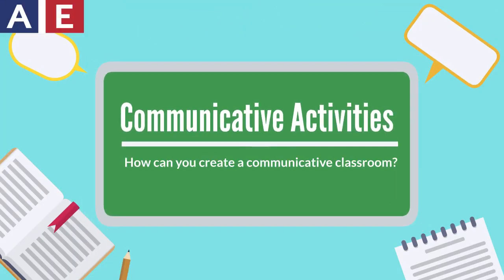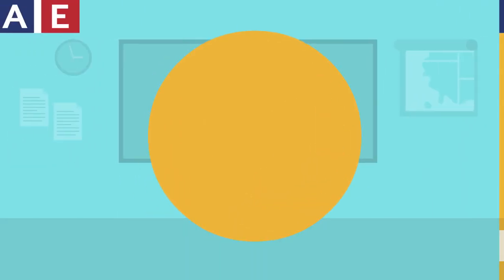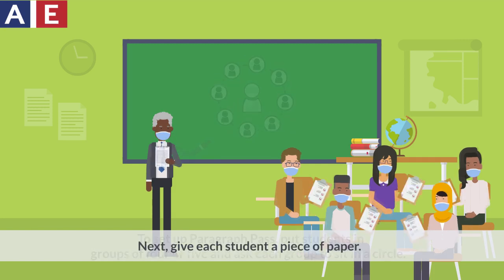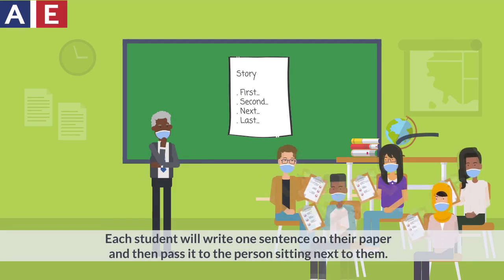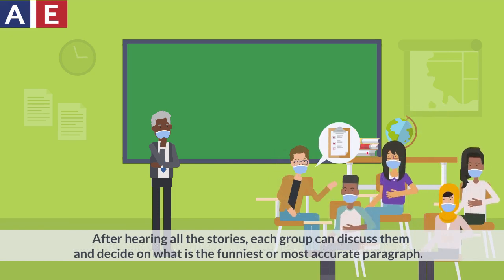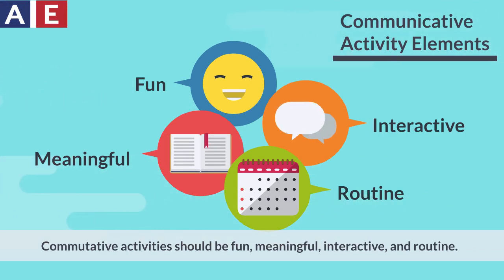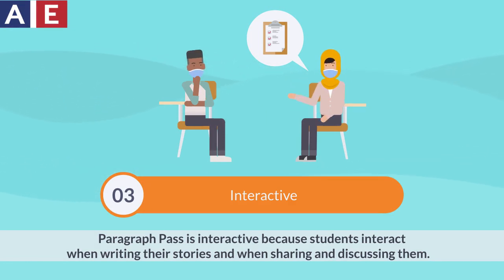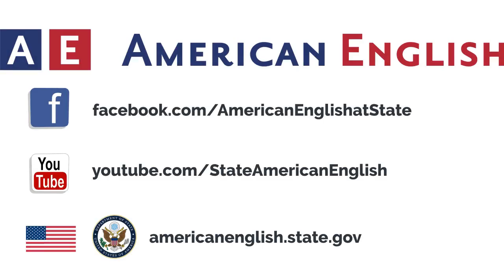Communicative Classroom Activities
Do you want to create a communicative classroom? Check out this video to learn about activities you can use to give students opportunities for interaction and practice.